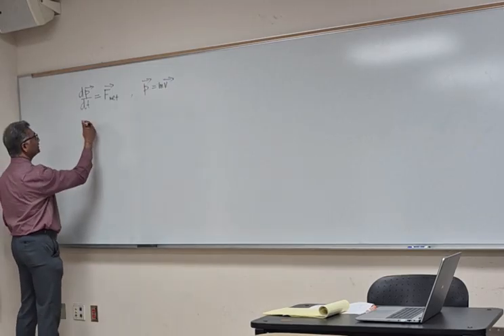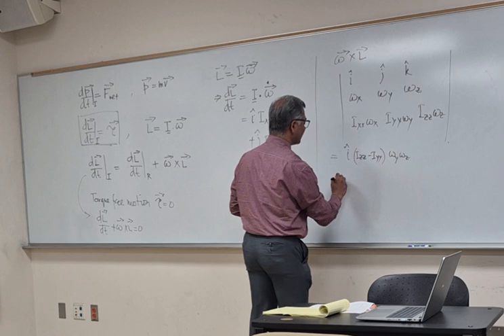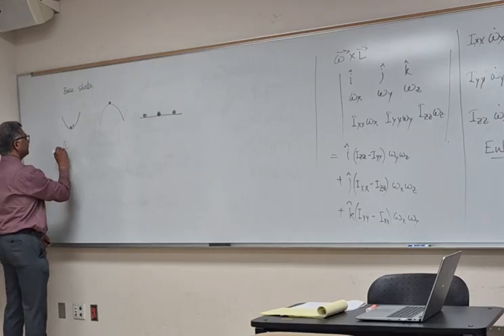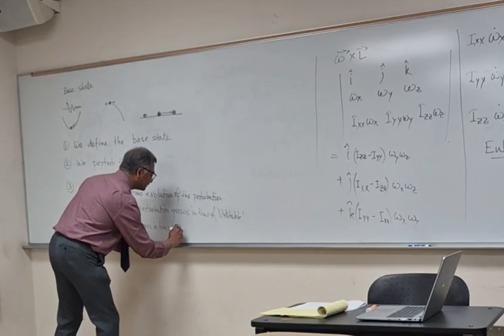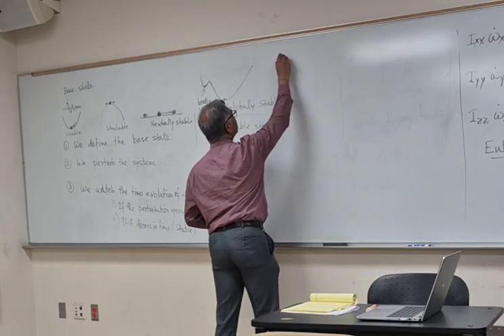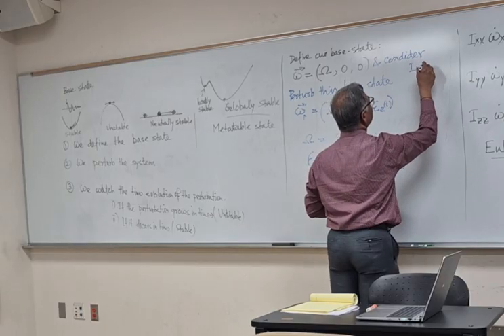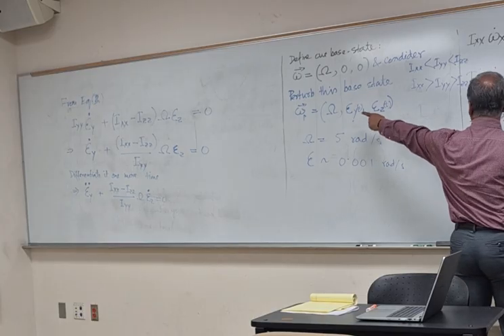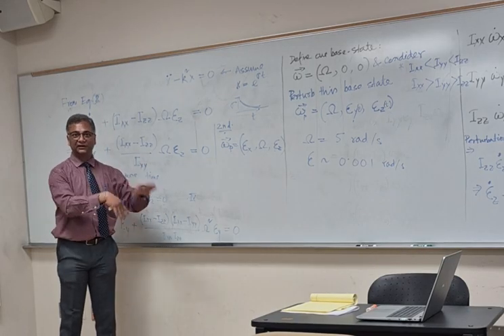Stability Analysis of Rotating Solid Objects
This lecture by Dr. Kausik Das explores the physics of rotational stability in solid bodies, providing a rigorous mathematical foundation to explain phenomena like the Dzhanibekov effect (the tennis racket effect).

Key Topics Covered:
Foundations of Rotational Motion: The lecture begins by establishing the equations of motion for rotating bodies using a rotating reference frame fixed to the body to eliminate fictitious forces. This leads to the derivation of Euler's equations for torque-free rotation (0:11-10:33).

Concept of Stability: The instructor defines stability through the lens of a base state and perturbations. A system is stable if a small disturbance decays over time (returning to the base state) and unstable if the disturbance grows (11:16-30:26).

Perturbation Analysis: By applying small perturbations (epsilon) to the angular velocity components and plugging them into Euler's equations, the instructor derives a linear differential equation that governs the evolution of the system (34:27-41:25).

The Dzhanibekov Effect: The analysis demonstrates that rotation about the intermediate moment of inertia axis is mathematically unstable. This explains why an object rotating around this axis will wobble and eventually flip its orientation (the Dzhanibekov effect), whereas rotation around the minimum or maximum inertia axes remains stable (42:38-46:33).

The lecture concludes by emphasizing the beauty of physics: how abstract mathematical equations directly describe tangible, real-world behaviors through fundamental conservation principles (47:31-48:51).